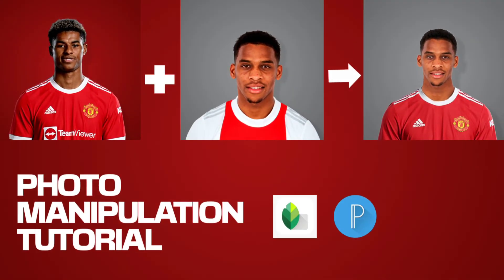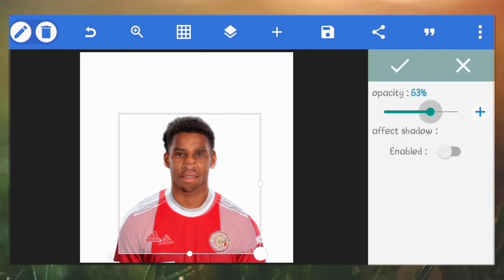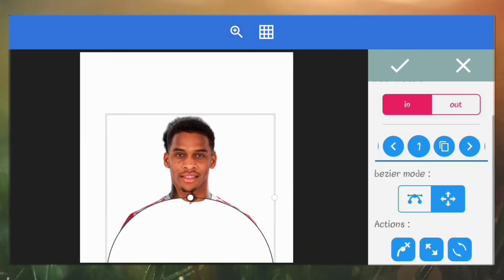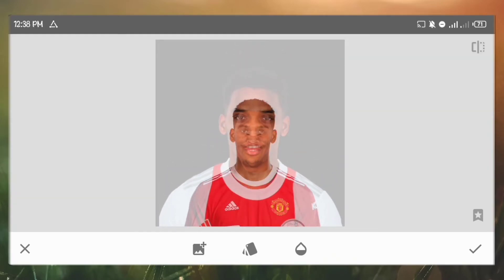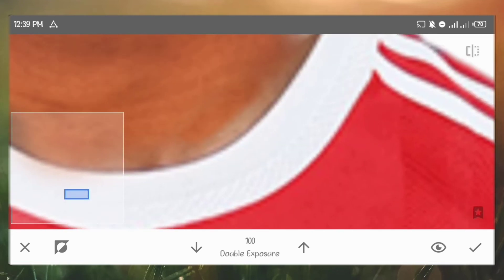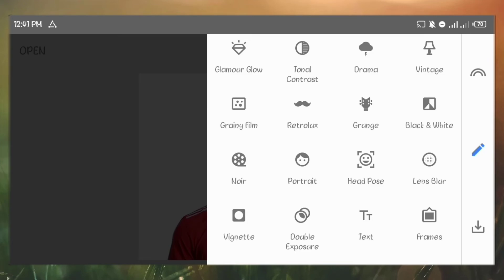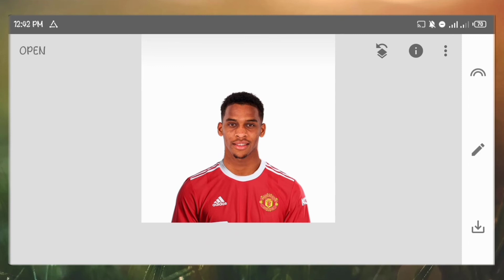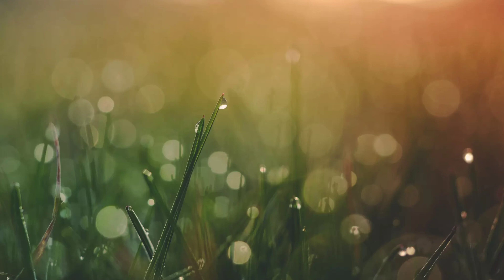How to swap faces in Pixellab and Snapseed | photo manipulation | pixellab and Snapseed tutorial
Discover how to swap faces and any body part of different images using pixellab and snapseed on android. Create realistic head swap with your phone. Learn photo manipulation on android.